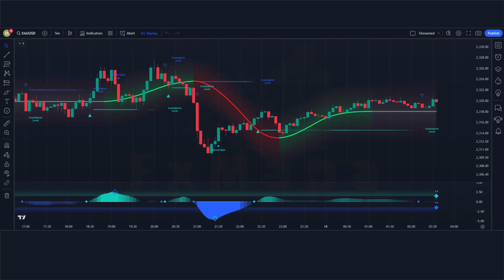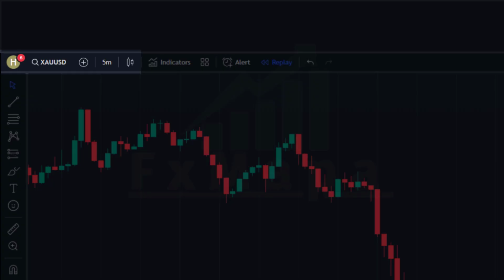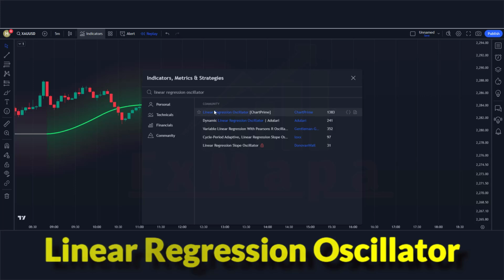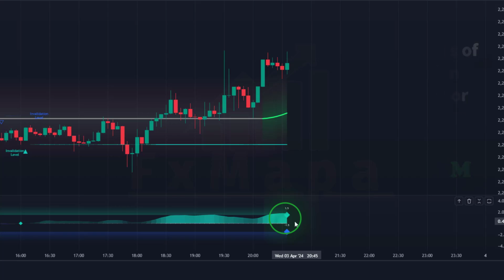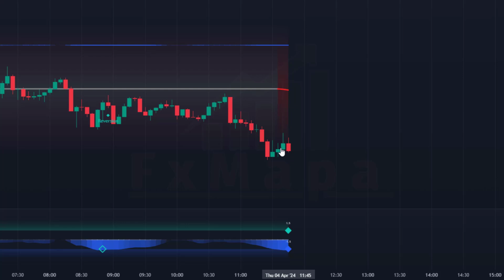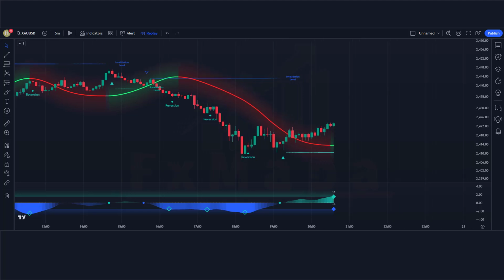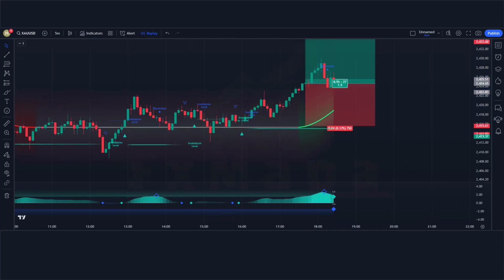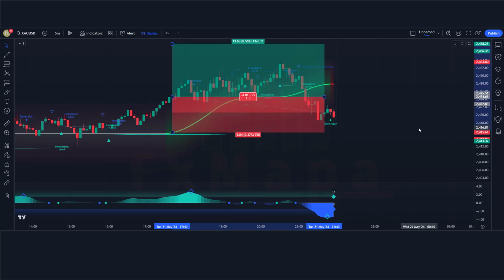Using This FREE Linear Regression Indicator Will LEVEL UP Your Trading! Tradingview Indicator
Looking to level up your trading game? Learn how to use this free linear regression indicator to improve your trading strategies and make smarter investment decisions.

In this video, we’ll walk you through :   Will LEVEL UP Your Trading

Risk Warning
FREE Linear Regression Indicator
Will LEVEL UP Your Trading
linear regression oscillator
scalping strategy
forex
best tradingview indicator for scalping
forex trading
best buy sell indicator tradingview
technical analysis
rading Strategy
Stock
nasdaq
Sp500
s&p 500
us30
us30 live trading
AMC Stock
tradingview
forex trading
Linear Regression Indicator
Reversal Signals
scalping,REAL TIME Reversal Signals
stocks,us30,sp500
us30 strategy
stock accurate
s&p 500,Linear Regression Oscillator
Sentiment Range MA [ChartPrime]
spy stock,ict
tc trading
nasdaq 100
crypto,sp 500
Reversal
tradingview
best scalping strategy
linear regression,1 minute scalping strategy
linear regression trading strategy
scalping strategy
15 min scalping
amc stock,tsla
stock trading
stock buy
us stock trading
us stock
cryptotrading
stock
Dow Jones
Dow
stock trading
forex
tradingview
algo trading
linear regression
day trading
stocks
algorithmic trading
tradingview indicator
tradingview
ut bot alerts
buy sell indicator tradingview
fxmapa
xauusd
smc